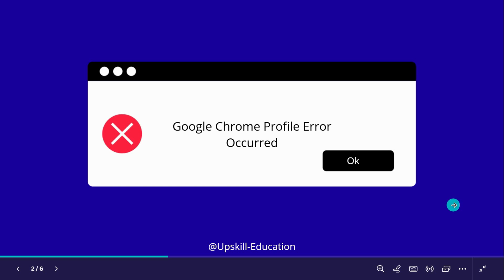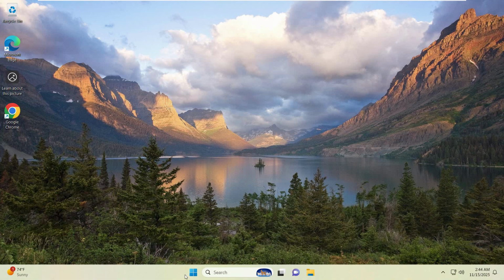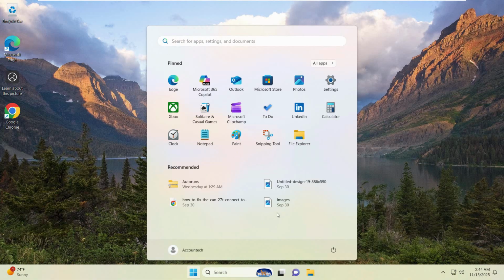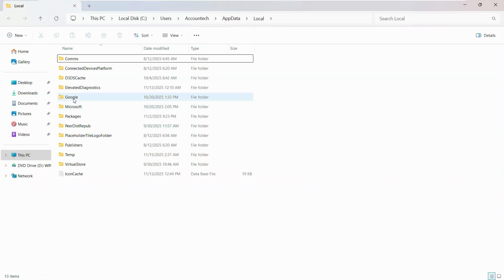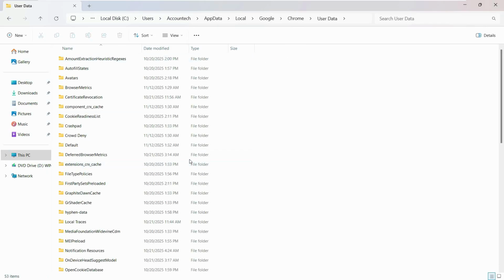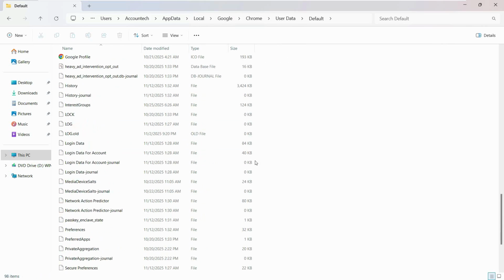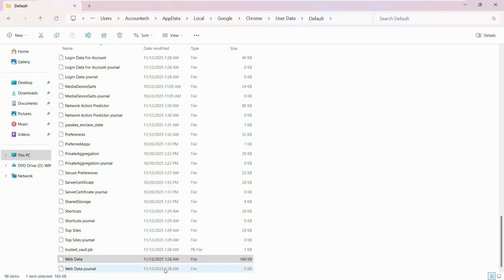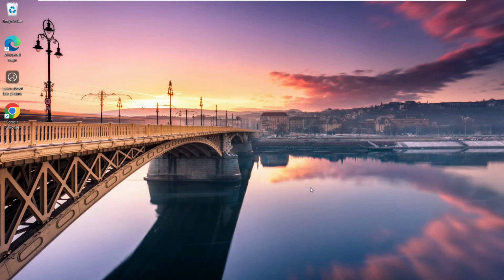How To Fix Google Chrome Profile Error Occurred Step By Step Full Guide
This video shows how to fix the “Profile Error Occurred” problem in Google Chrome so your browser works smoothly again on Windows 10 and Windows 11. Follow these simple steps to restore your Chrome profile without losing browsing data.

✅ Issues addressed / topic variations:

How to fix Google Chrome profile corruption errors.

How to repair Chrome user data issues causing profile errors.

How to reset Chrome profile settings safely.

How to fix Chrome startup errors on Windows 10 and 11.